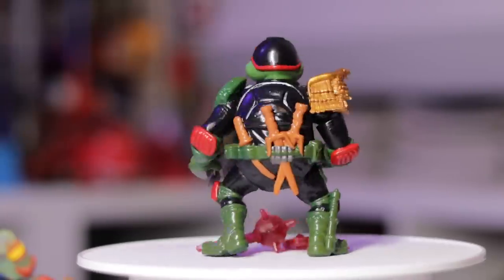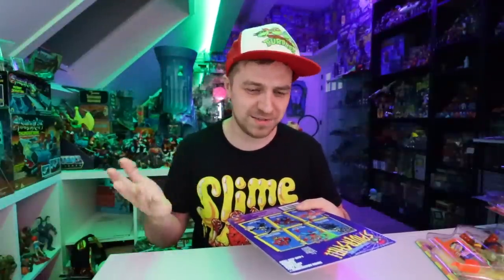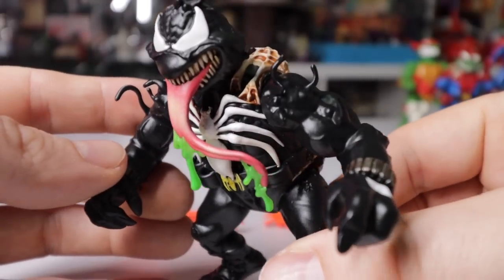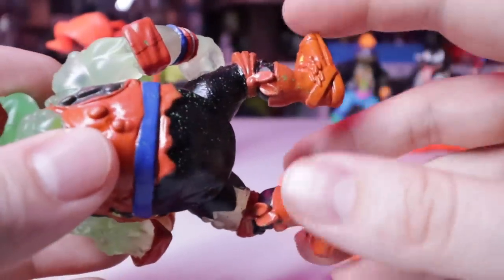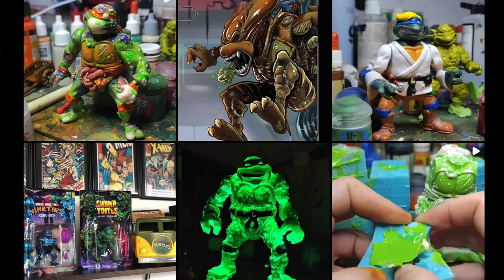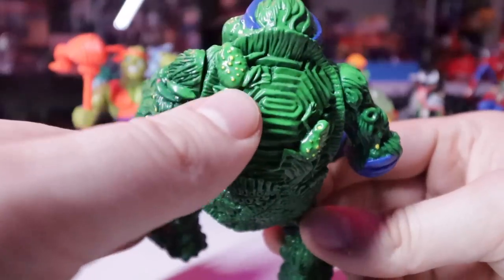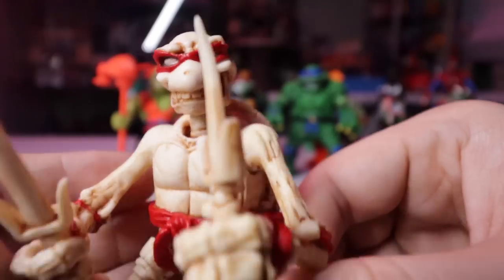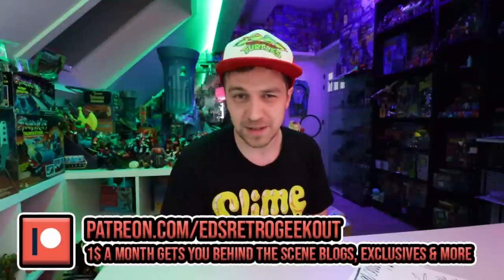TMNT Custom Masterpieces by Ehimo Adventures! TMNT MASHUPS TOY REVIEW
Let's take a look at these amazing toys!

Check out my friends: Grecofabulous, Not Another Retro Channel, Empiretoys1138, Retro Rick, Laura Legends, NEScommando, Pixel Game Squad, Sprooch Game Hunting, ...

I'm a fan of: The Game Chasers, Toy Galaxy, Pixel Dan, Retroblasting, Gamedave, Gaming Historian, AVGN Cinemassacre, SNESDrunk, Summoning Salt, The toys that made us,  Toy Hunter, Analog Toys...